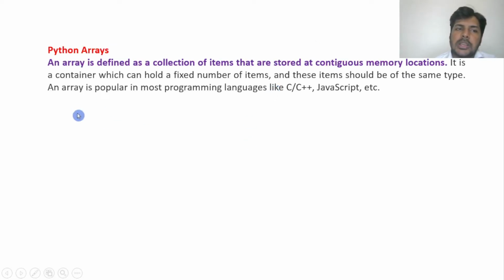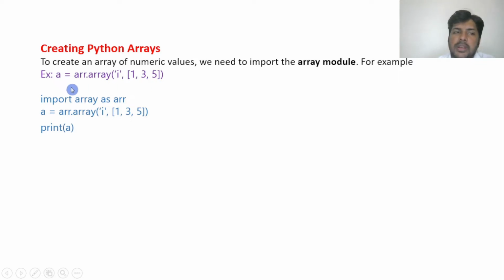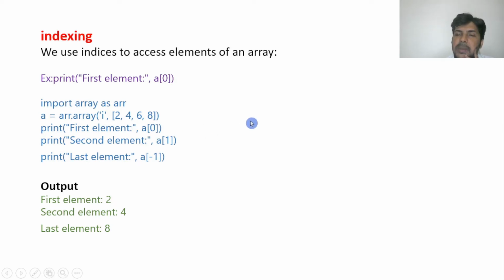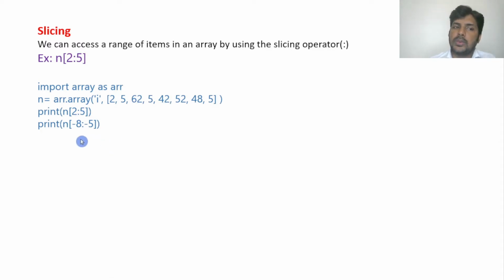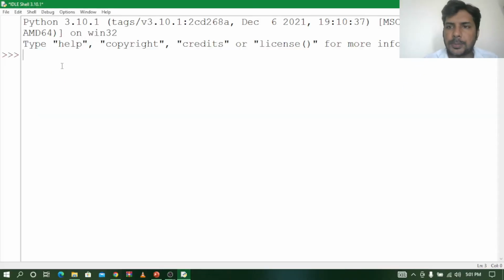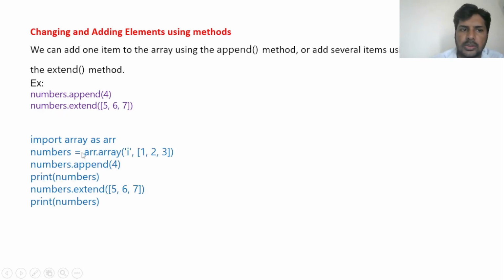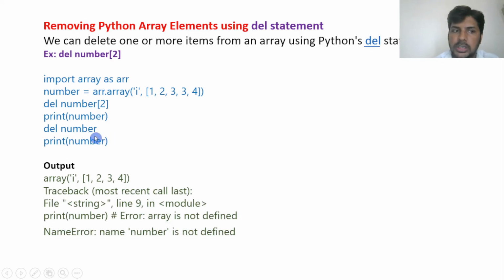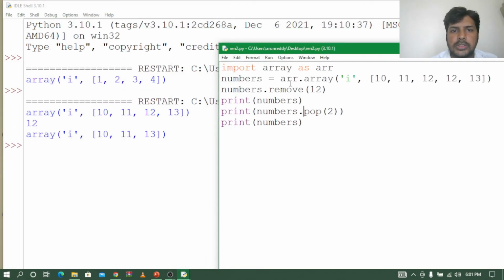PYTHON PART 19 - PYTHON ARRAY